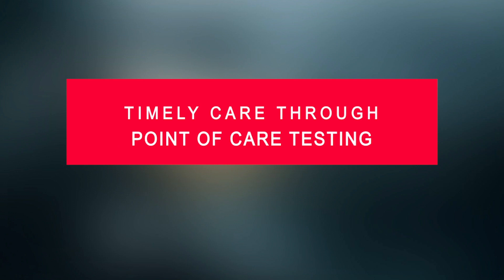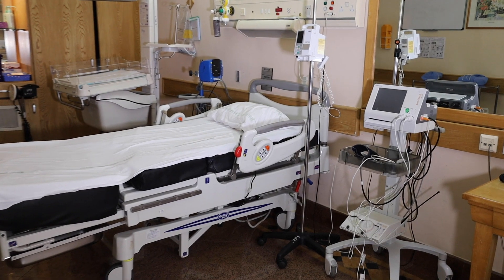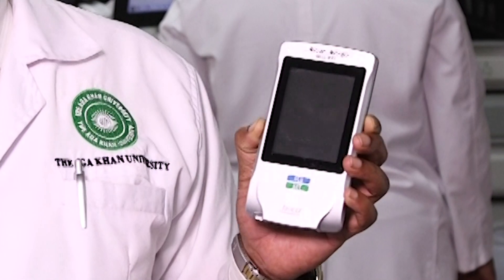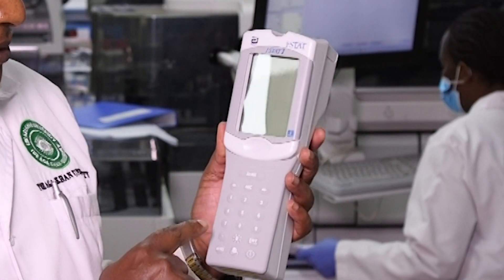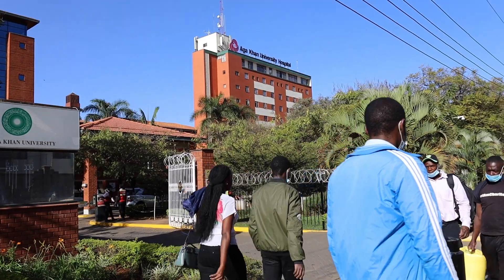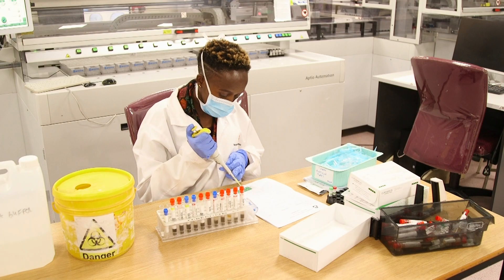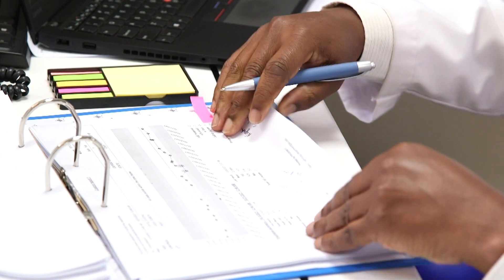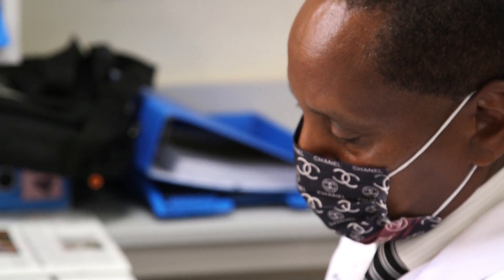Timely care through Point of Care Testing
Point of Care Testing provides timely diagnostic results to your doctor for timely treatment. Learn more with Dr Daniel Maina, one of our Chemical Pathologists.